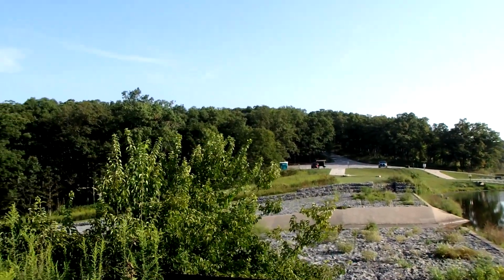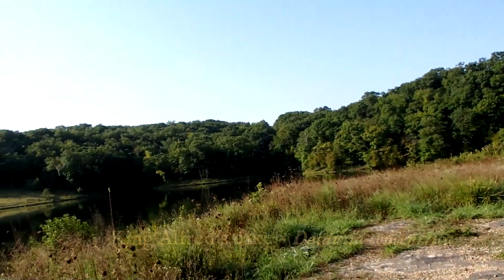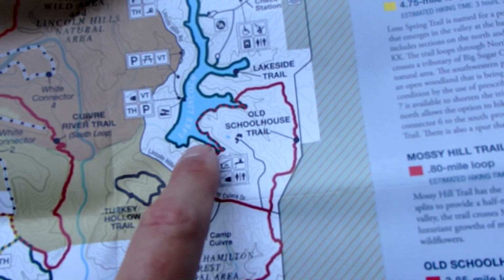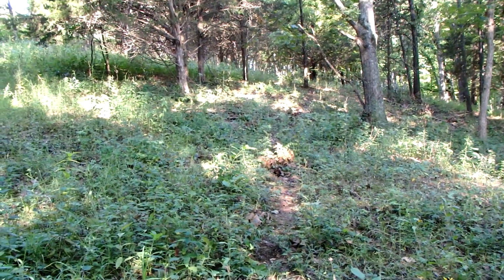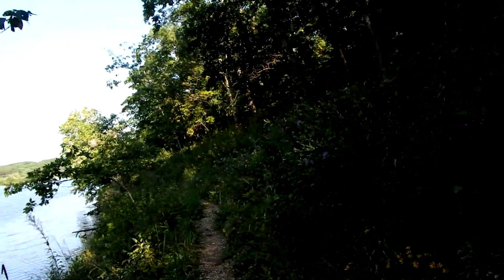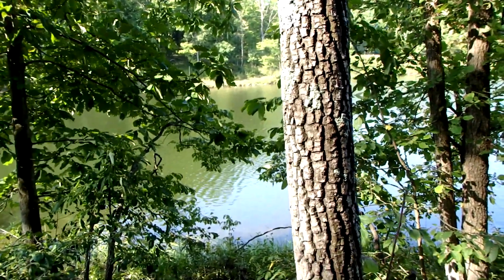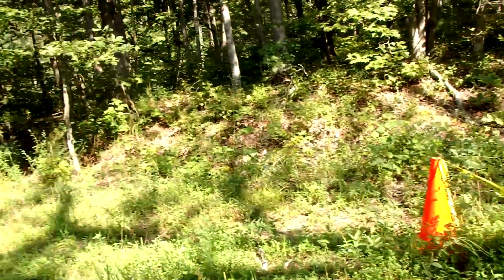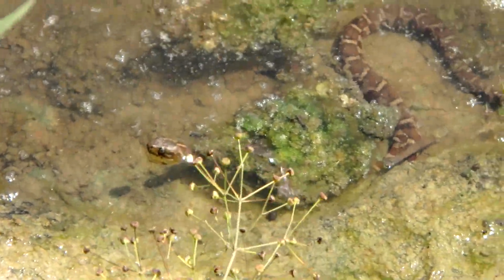Adventure: #68 Cuivre River State Park Day Hike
Took a quick hike around Lake Lincoln out at Cuivre River State Park.  Tested out the cardboard frame sheet and did a bit of tree identification. It was nice to be on the trail again.